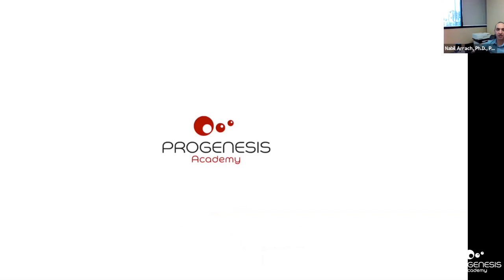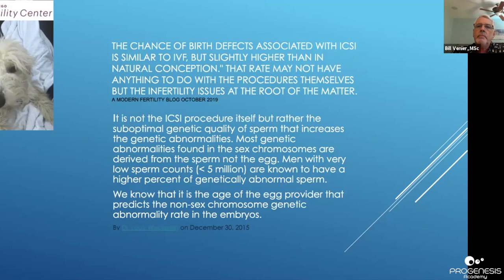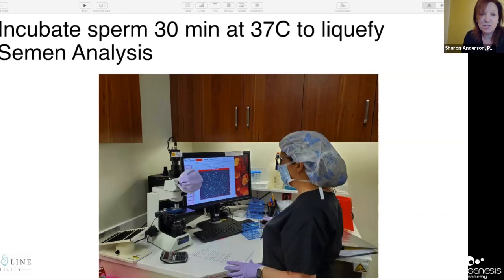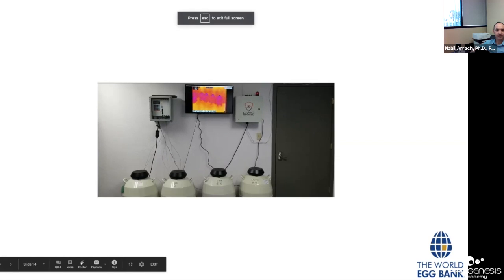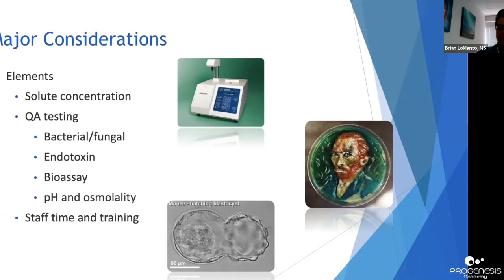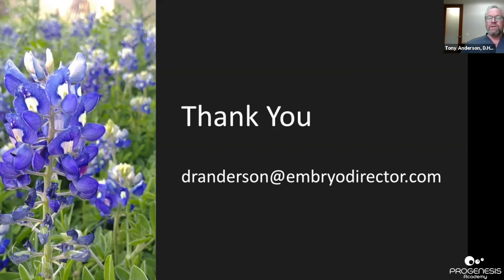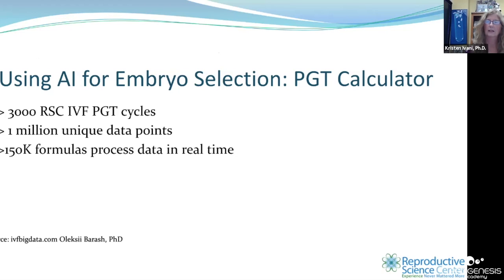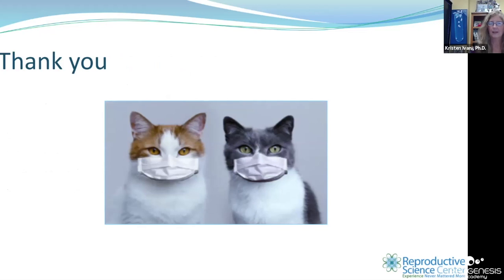5-Minute IVF Lab Tour: An Inside View of the Best IVF Lab Practices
A discussion on the following topics with IVF lab directors:

- ICSI vs. IVF
- Biopsy techniques: Laser vs. flicking
- Cryo media: In-house vs. Commercial
- Embryo selection: Artificial Intelligence
- ZyMot Sperm Separation